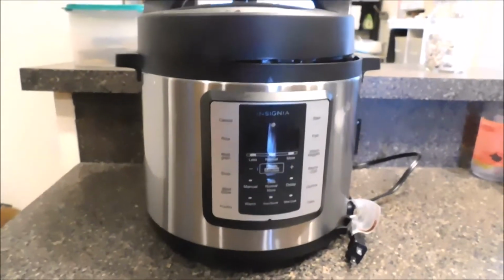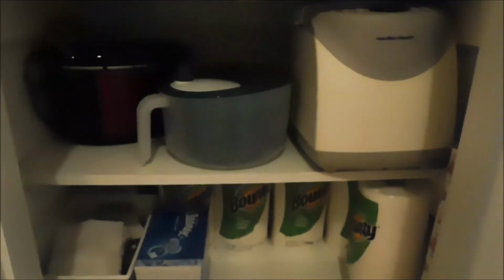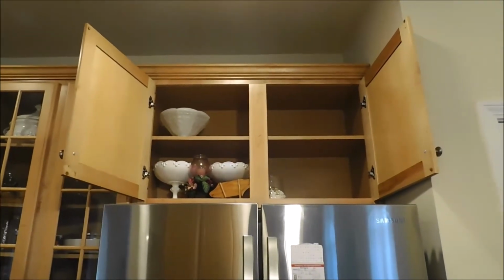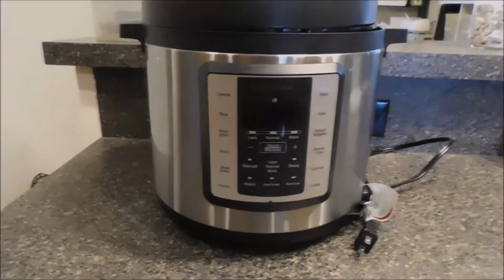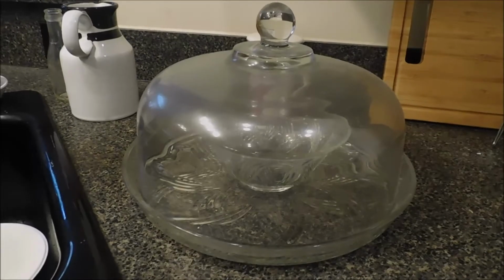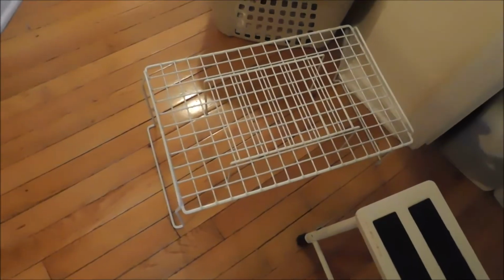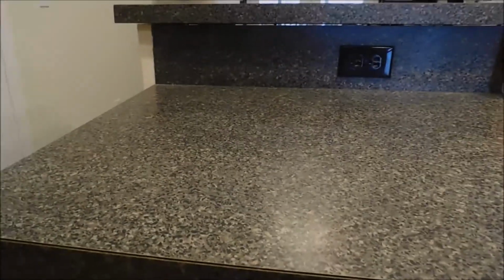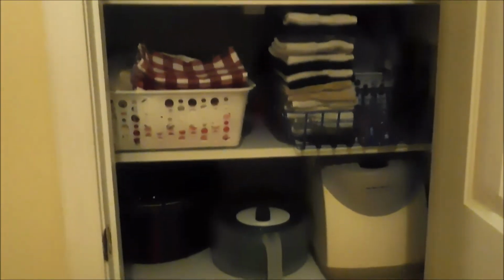A Home for My New Pressure Cooker - Instapot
I got an Insignia Pressure Cooker for Christmas and had no place to store it. It was too tall for the shelf I'd planned to use whenever I got one, so I had to get creative and move some stuff around. Mine is not an Instapot brand, it's an Insignia brand. I used Instapot in the title to draw attention since that has become the "name" for all pressure cookers.

My Etsy Shop